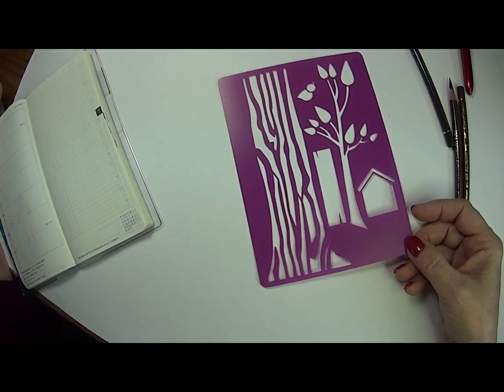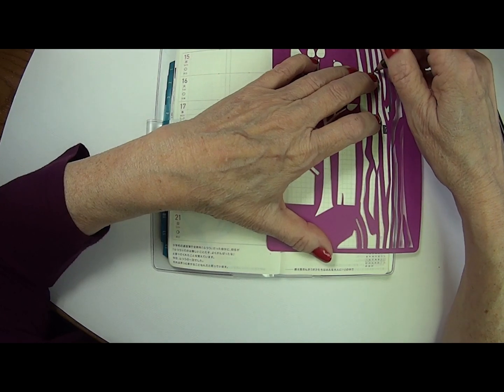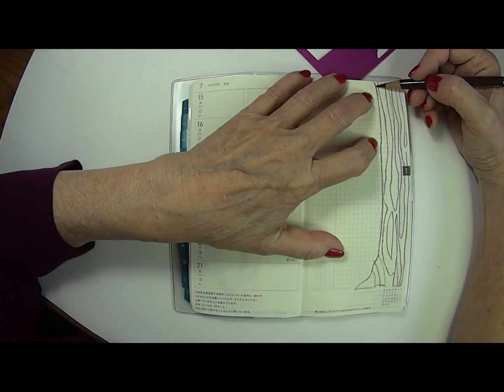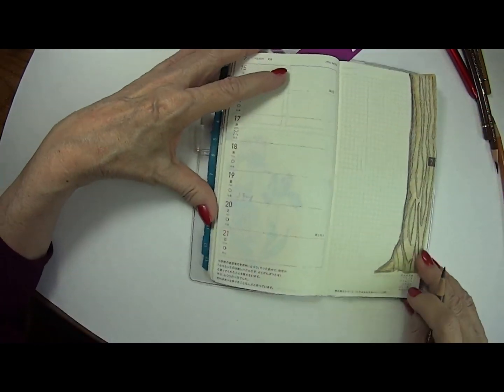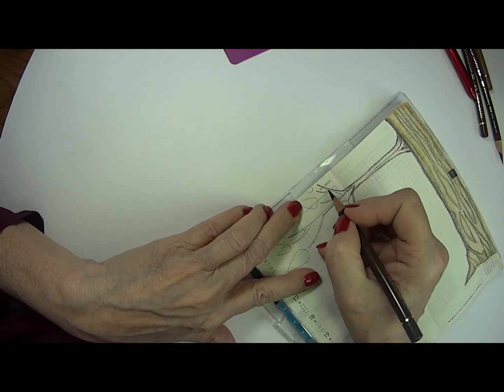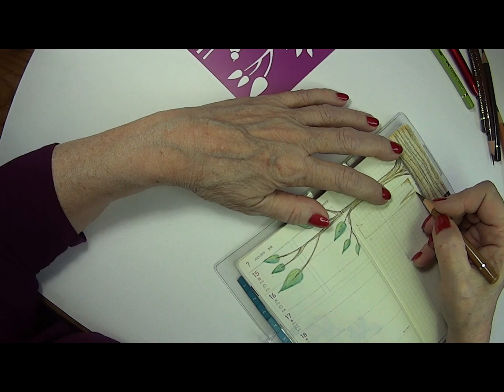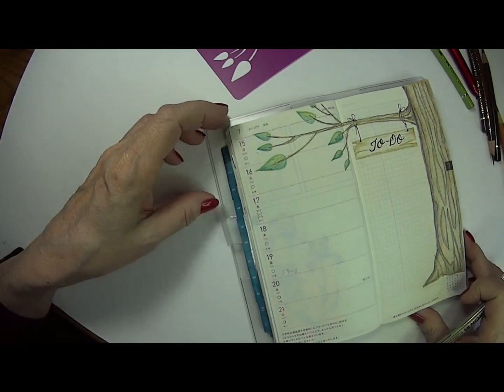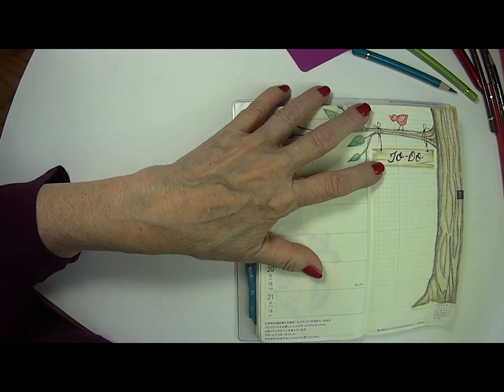Jumbo Tree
Using Journal This Now journaling stencils and Polychromos pencils by Faber Castell